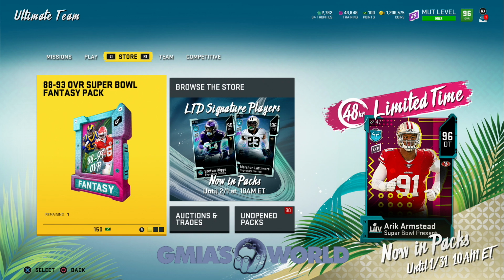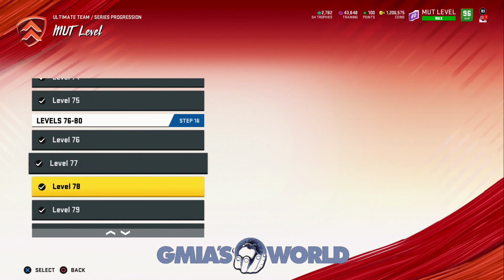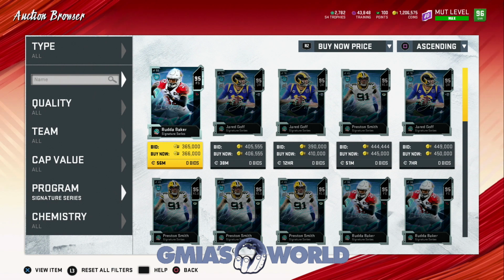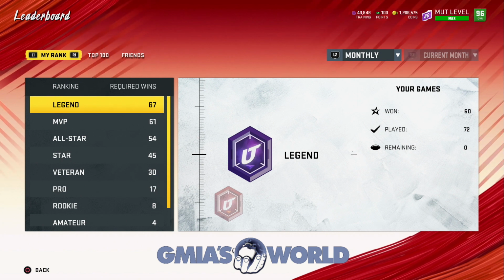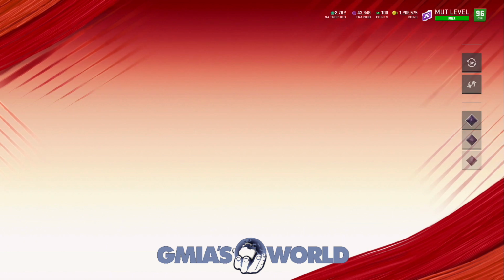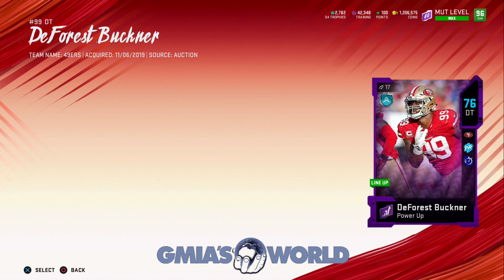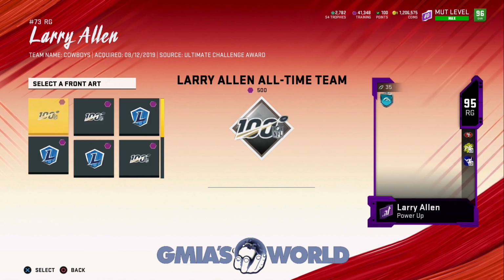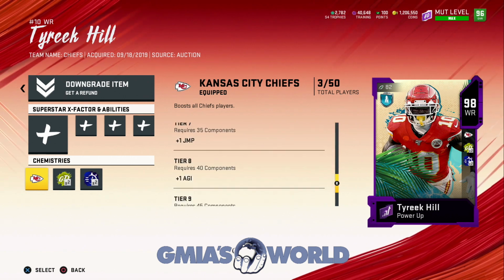SERIES 5 CONFIRMED! FREE PACKS PLAYERS MUT LEVEL 90! PAT TILLMAN UPGRADE! [Madden 20 Ultimate Team]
Series 5 is coming soon and now is the time to prepare for FREE players, packs and more in Madden 20 Ultimate Team!